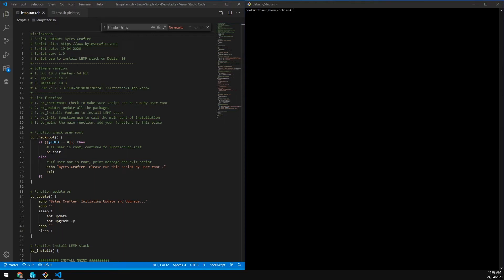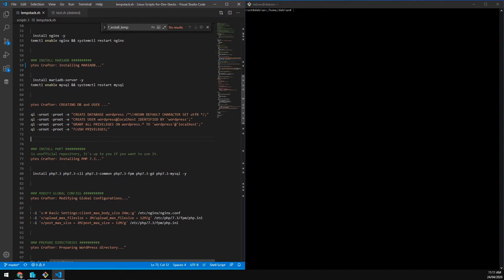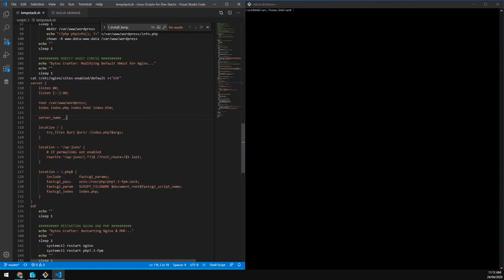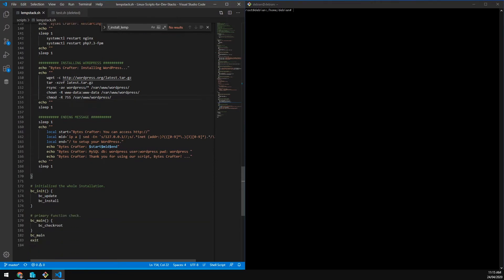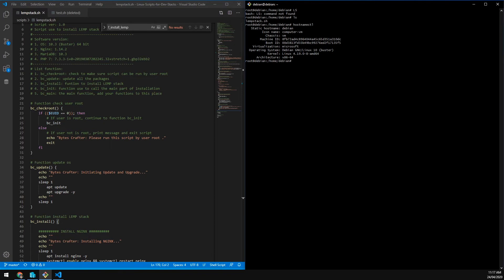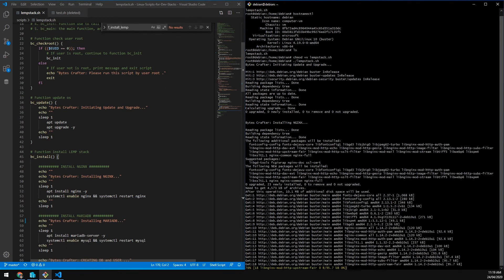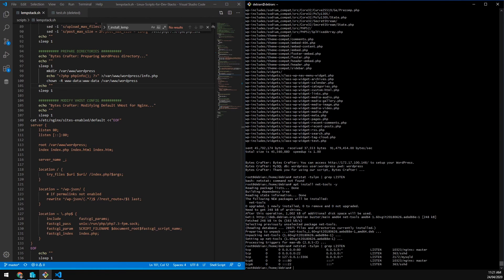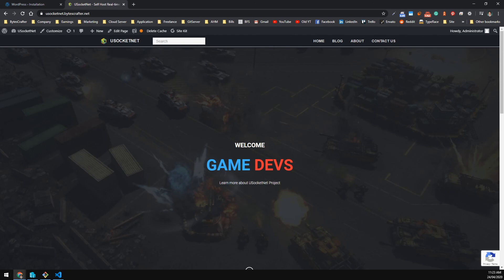Bash automation script for Installing Nginx, PHP, MySQL and WordPress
In this video, I will show you how to use lempstack.sh to install Nginx, PHP, MySQL and WordPress. Github

INTRODUCTION

We are currently expanding our scope of services, are you interested? Evolving with the latest software design techniques and related technologies. We are currently expanding our scope of services, are you interested? We are evolving with the latest software design techniques and related technologies.

OBJECTIVES

An opportunity to work and upgrade profile, as well as being involved in an organization that believes in gaining a competitive edge and giving back to the community. Were presently expanding our solid experience in programming.

SERVICES

Website - Interactive and Responsive . WordPress Site, SEO Marketing, Backend Service.
Branding - Promising and Memorable . Business Logo, Banner & Menu, Print & Packaging.
Software - Flexible and Versatile . Front & Backend, Custom Develop, Tailored Support.
Mobile App - User-friendly and Innovative . Productivity, Entertainment, Educational.